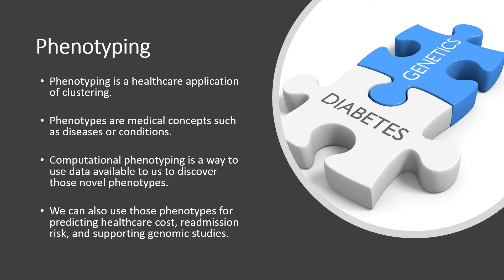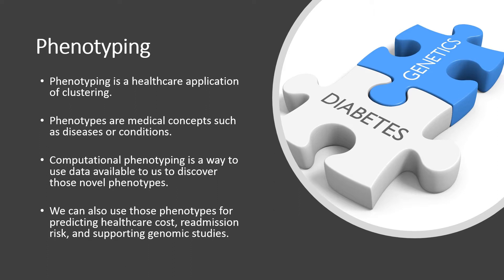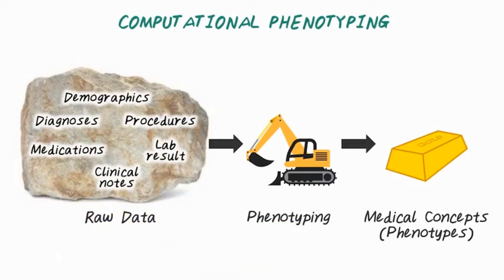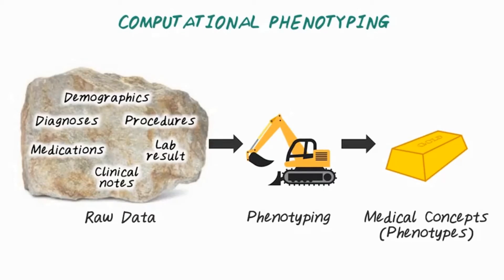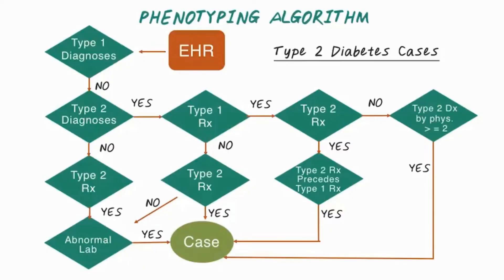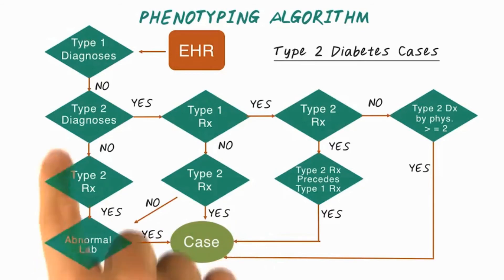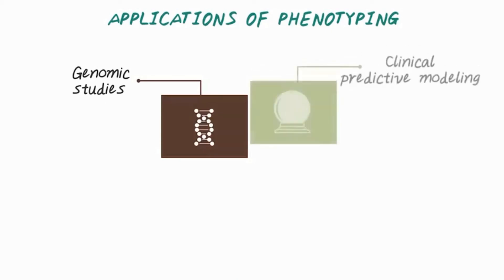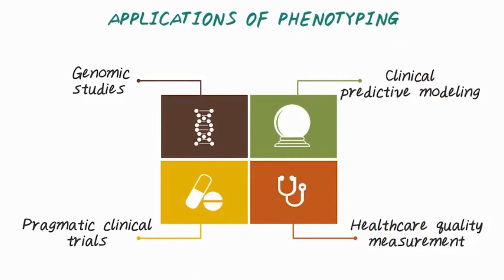Introduction to Phenotyping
In this lesson, we're going to discuss a healthcare application of clustering called phenotyping. Phenotypes are medical concepts such as diseases or conditions. We know many phenotypes of patients based on existing medical knowledge such as major diseases. But there are many more phenotypes and their subtypes out there that we haven't discovered. Computational phenotyping is a way to use data available to us to discover those novel phenotypes. Phenotypes aren't just for disease diagnosis, though. We can also use those phenotypes for predicting healthcare cost, readmission risk, and supporting genomic studies.